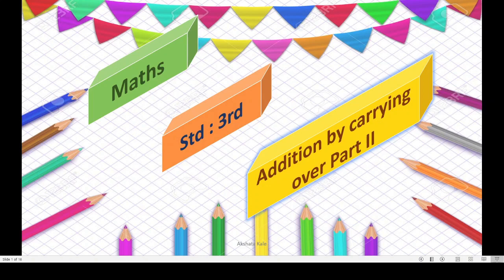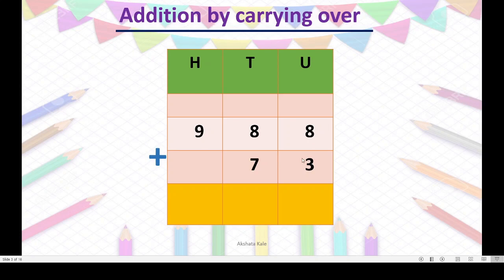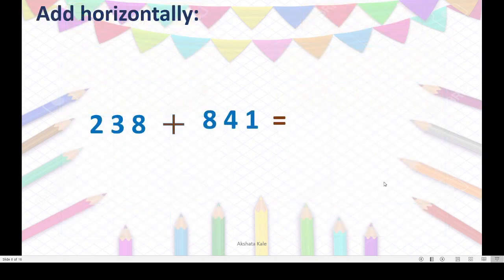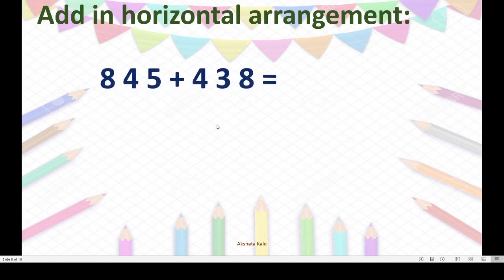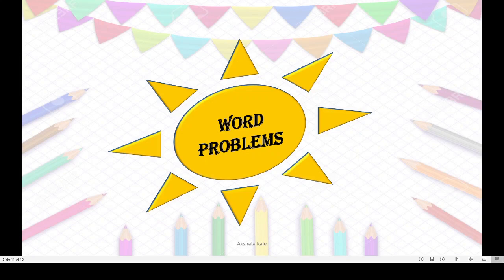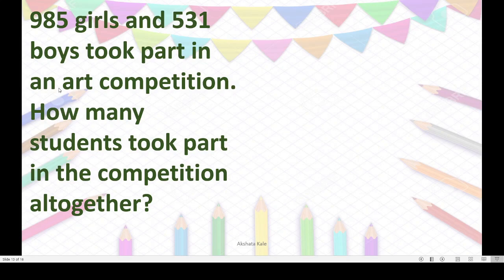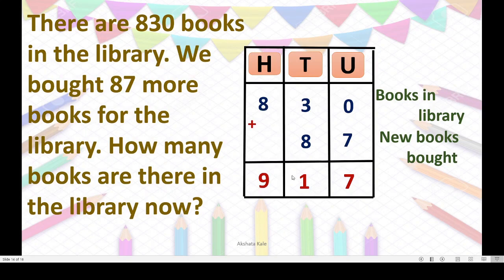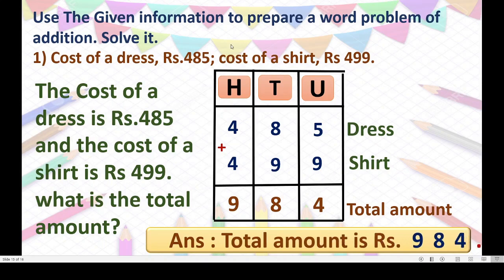Class : 3rd Maths L 10. Addition By Carrying Over Part II by BMC VTC Teacher Akshata Ajay Kale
Use the given information to prepare a word problem of addition .Solve it.
1. Covid Vaccination Campaign, 204 boys, 202 girls.
2. 146 Kho -Kho players, 123 Football Players.
3. 16 Teachers, 325 students.